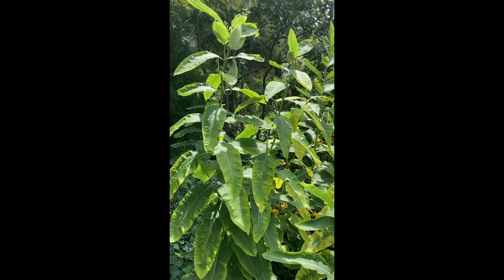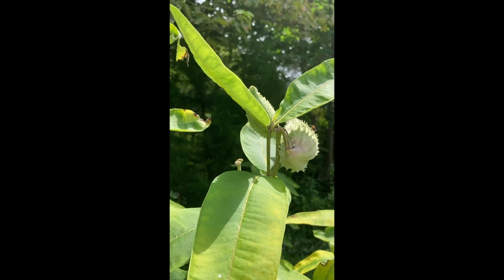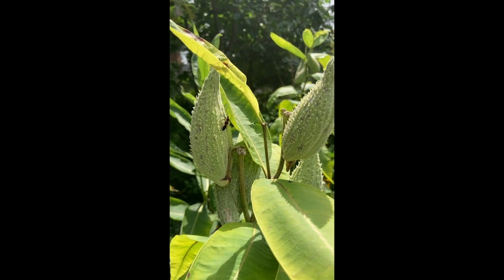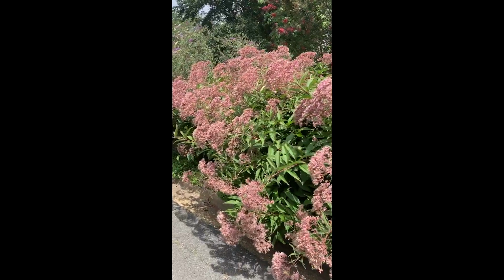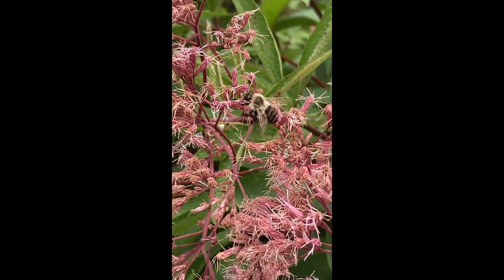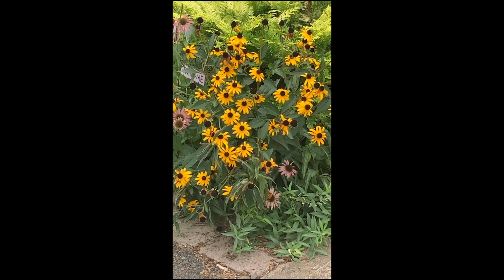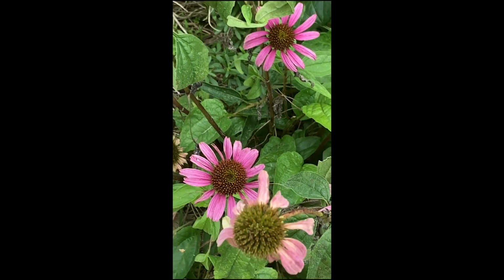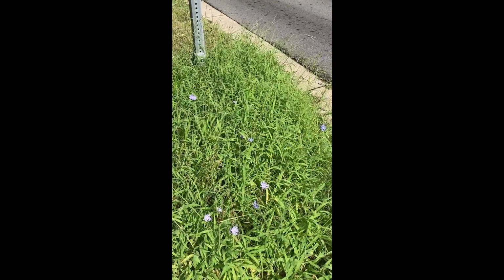Native flowering plants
Here's a quick introduction to some native flowering plants that provide great food sources for pollinators and birds -- milkweed, joe pye weed, black-eyed susans, coneflower, and chicory.